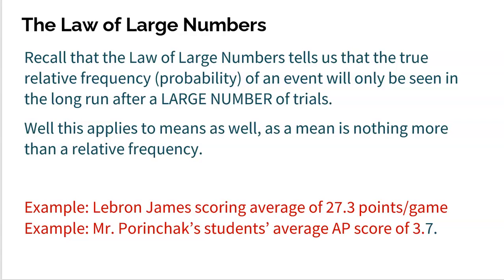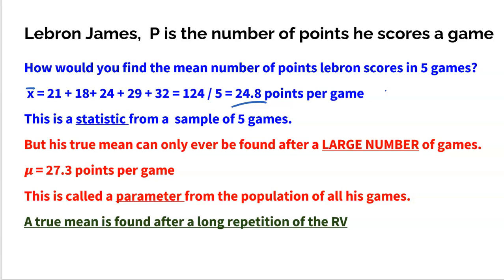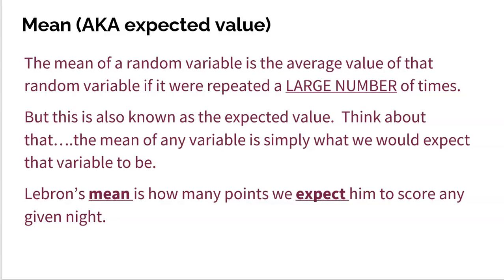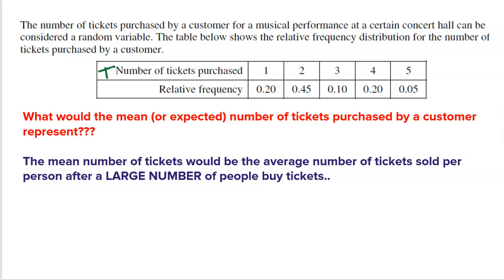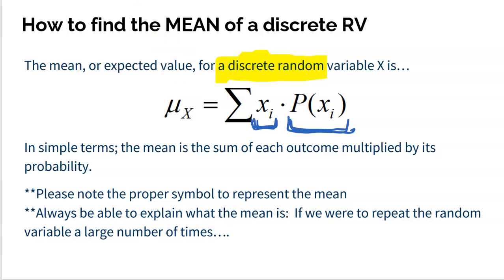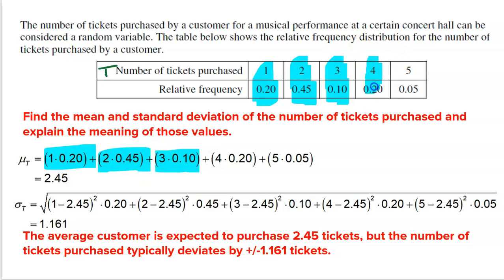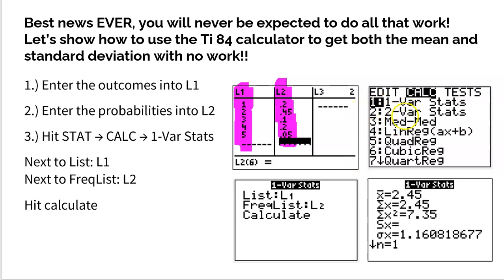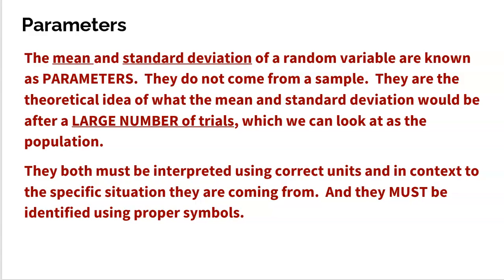Mean and Standard Deviation of a Random Variable EXPLAINED